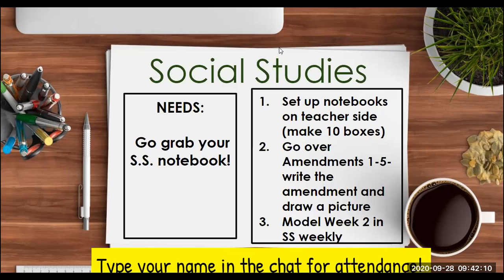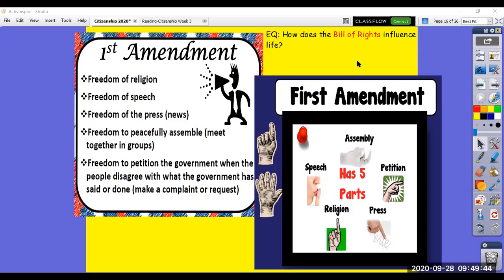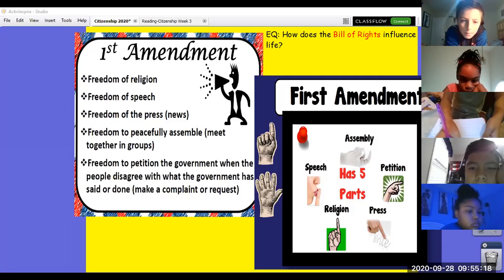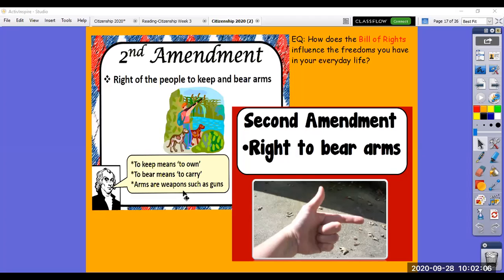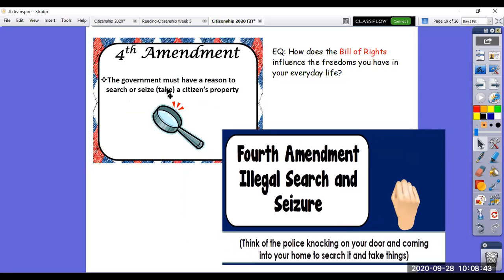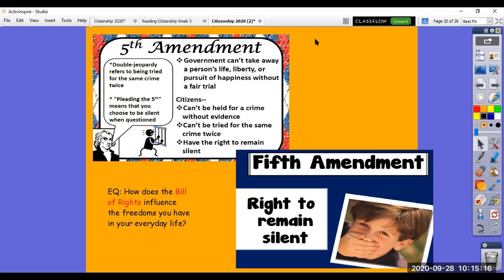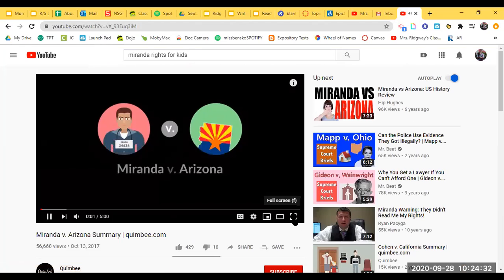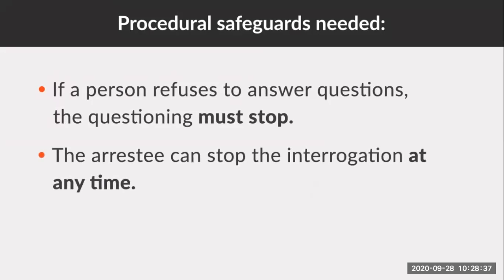Amendments 1-5 in the Bill of Rights 9.28.2020